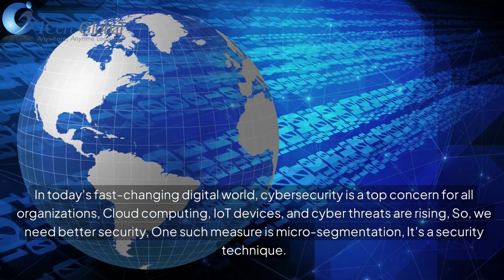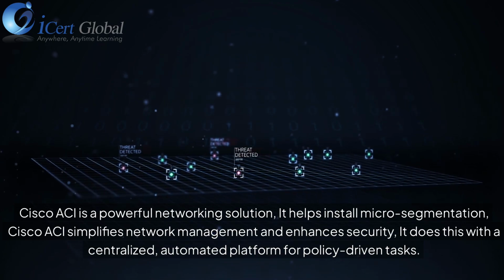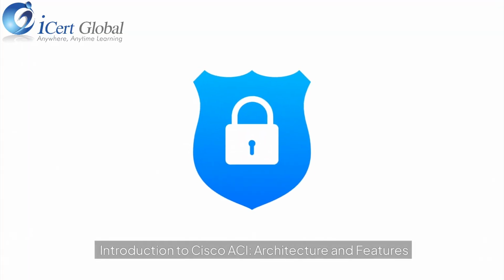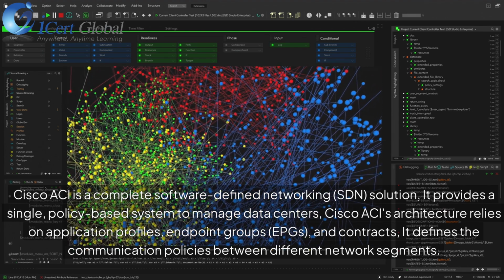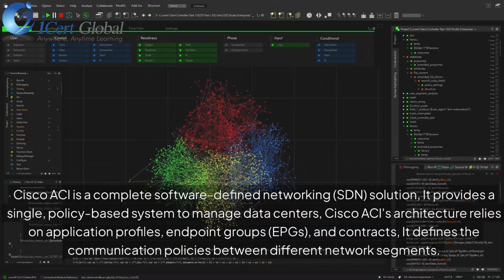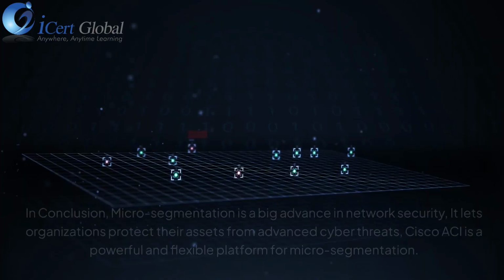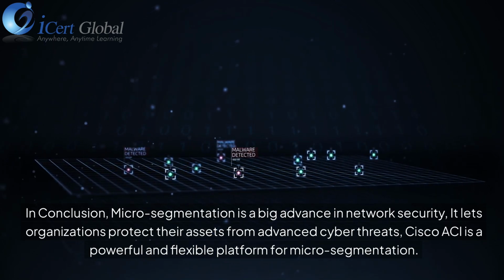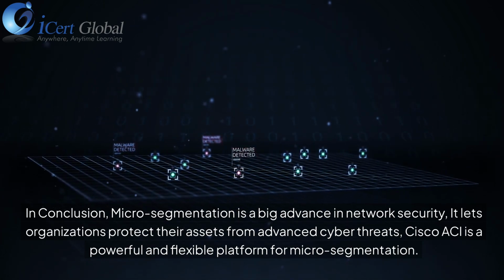Practical Guide to Micro Segmentation Using Cisco ACI | iCertGlobal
Unlock the full potential of network security with our latest video, "Practical Guide to Micro Segmentation Using Cisco ACI." Dive deep into Cisco's Application Centric Infrastructure (ACI) and learn how to implement micro-segmentation to enhance security and control within your network. This practical guide covers essential concepts, step-by-step instructions, and best practices for leveraging Cisco ACI's capabilities. Whether you're a network engineer, IT professional, or a cybersecurity enthusiast, this video provides the insights you need to strengthen your network's security posture. Watch now and take the first step towards mastering micro-segmentation with Cisco ACI!